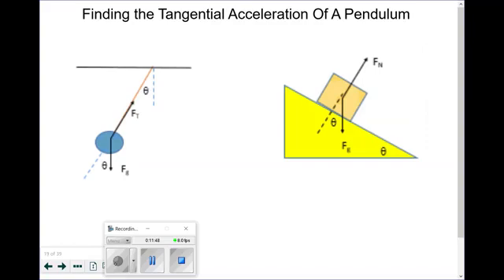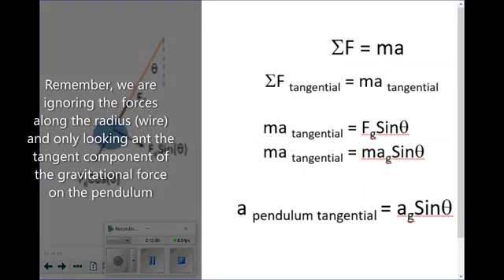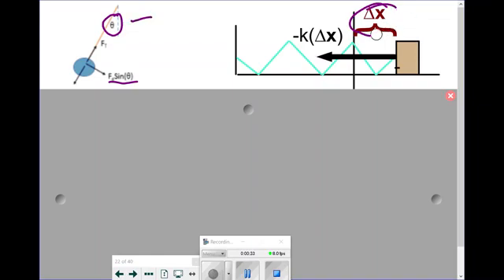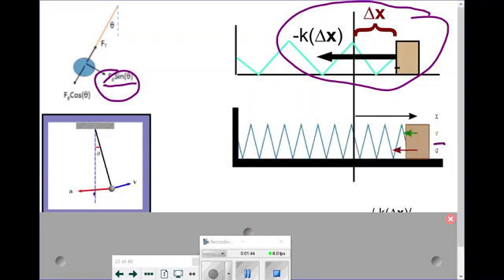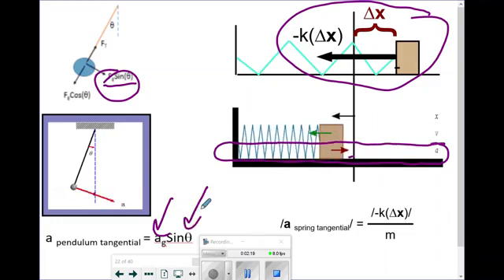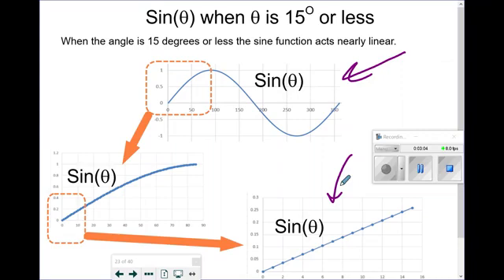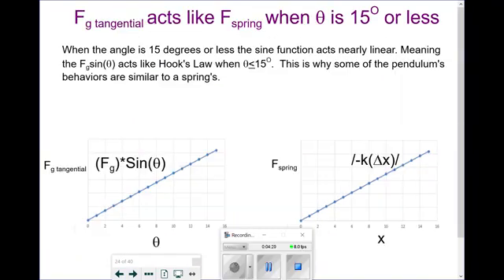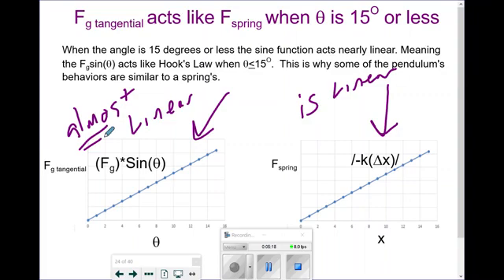Tangential Acceleration & Its Applications